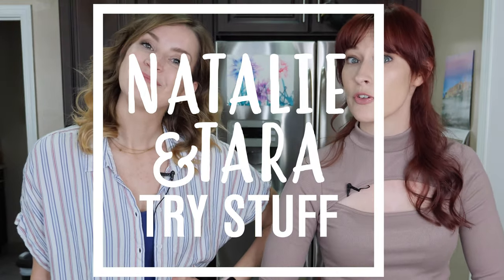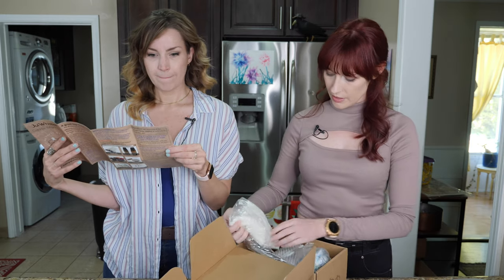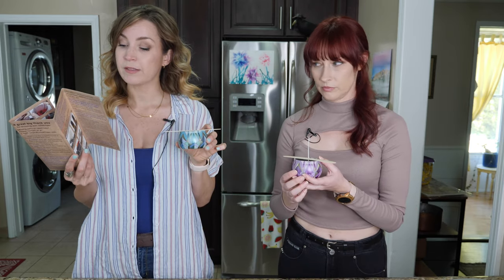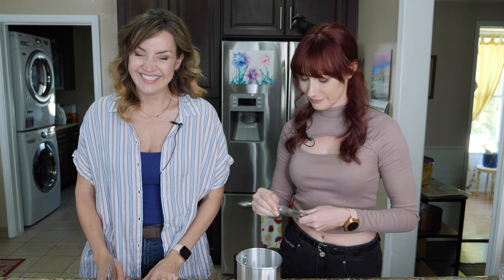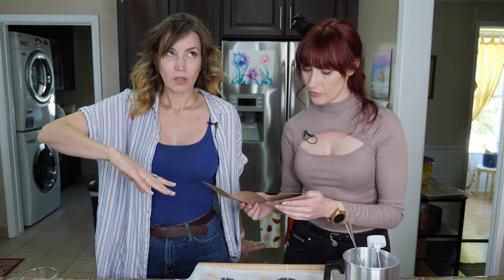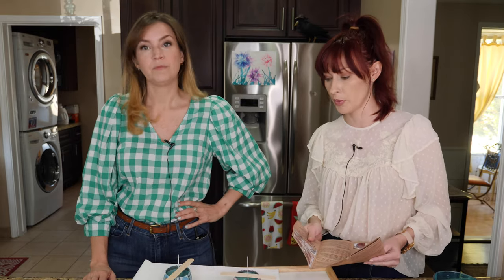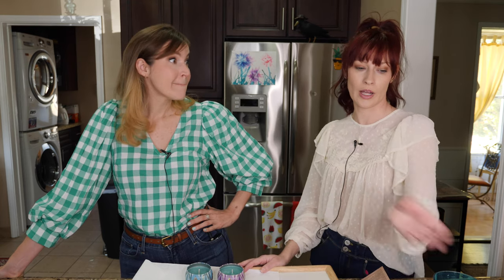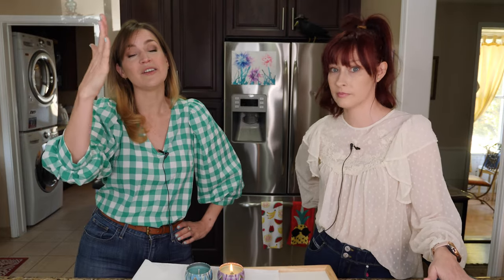Should You Buy a Candle Making Kit?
Yes. The answer is yes. Believe it or not, these two grown women can make even the simplest task seem complicated. This was insanely easy but of course, we have to overthink everything. But seriously, did you know there were rules to candle burning?? Timing on a first burn, cutting the wick down, don't let burn too long. Thankfully this kit set us straight and was pretty comprehensive! Everything you needed even the thermometer and a lot of candle-making supplies.

Thank you Kamikaze Steve for sending us this kit off the Amazon Wishlist! So glad we met you at CatCon all those years ago, you've been such a big supporter of the show and we really appreciate it.

The exact kit is no longer available but here is JulWhispers storefront

BUSINESS TIME!